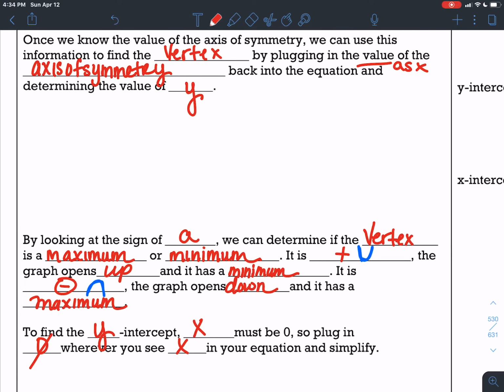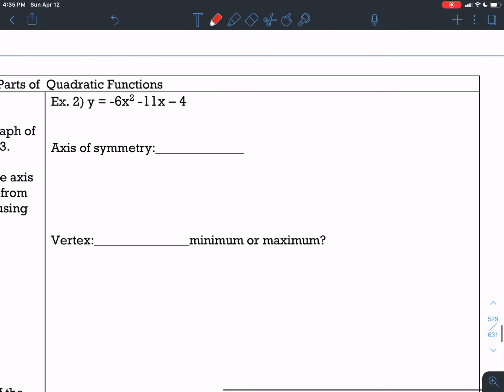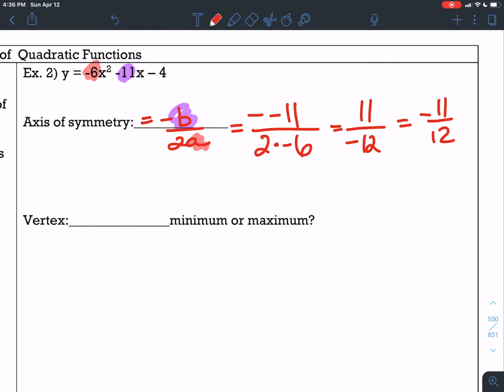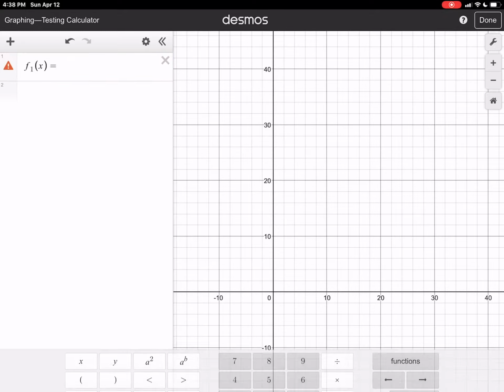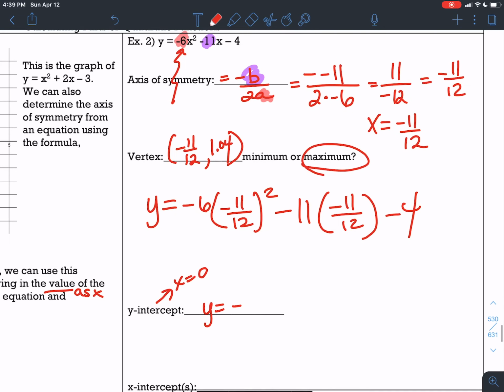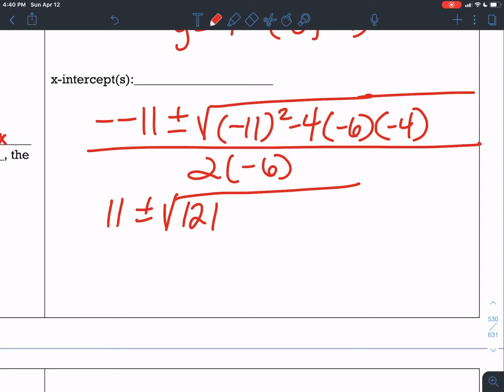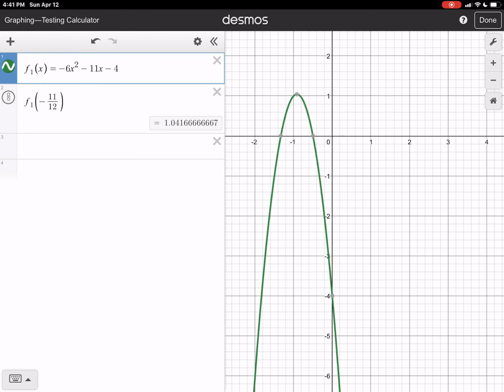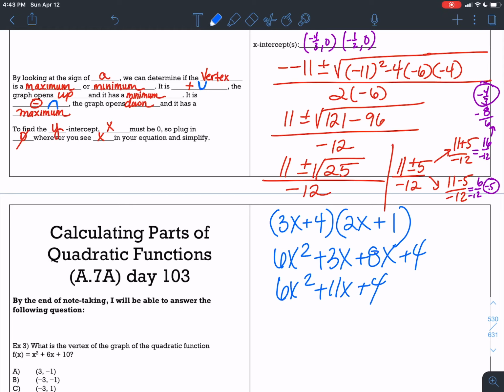Day 103 Calculating Parts of Quadratic Functions A.7(A)